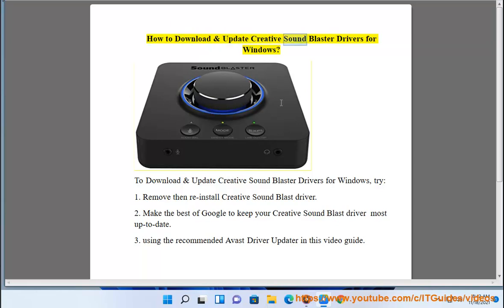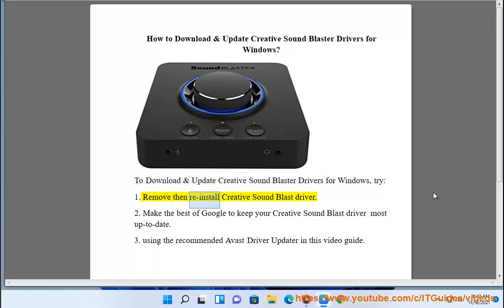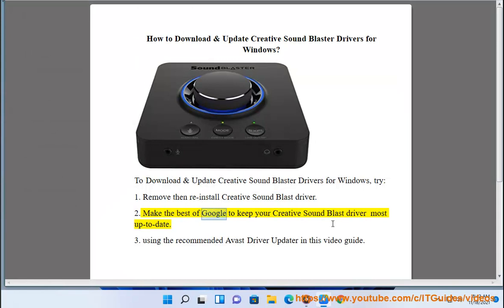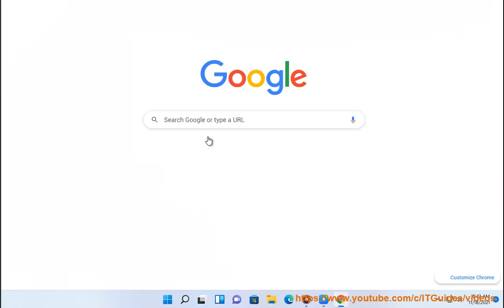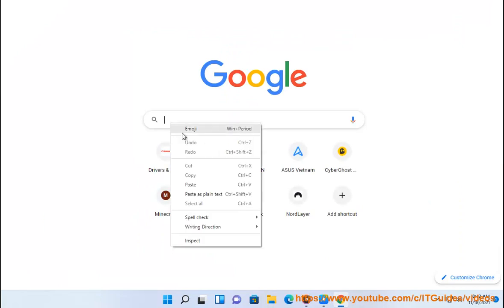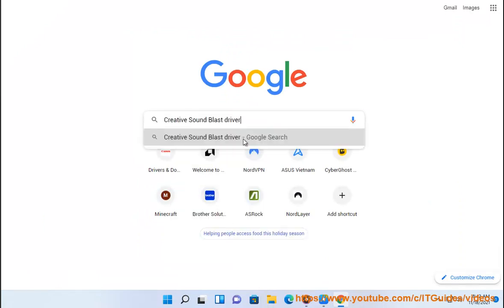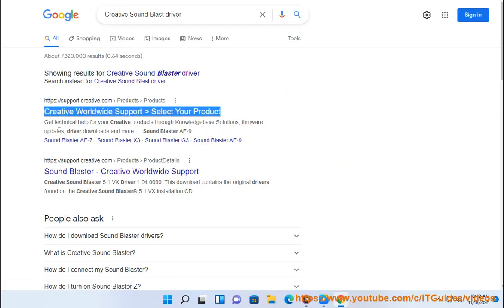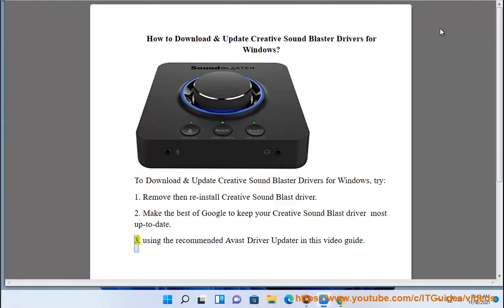Download & Update Creative Sound Blaster Drivers for Windows 11/10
Here's how to Download & Update Creative Sound Blaster Drivers for Windows 11/10. Run Avast Driver Updater@ to keep all your device drivers up-to-date effectively.